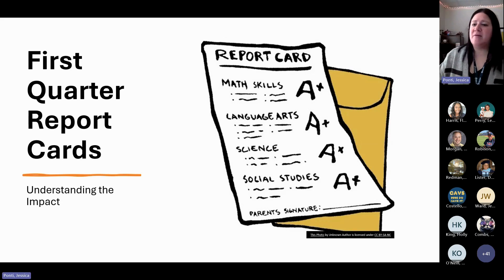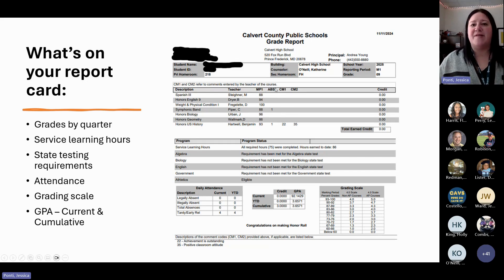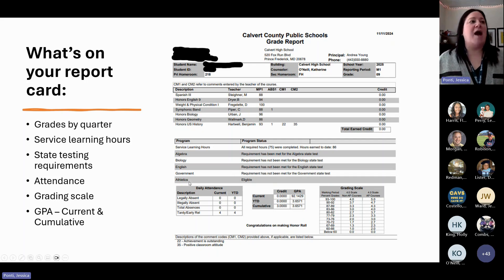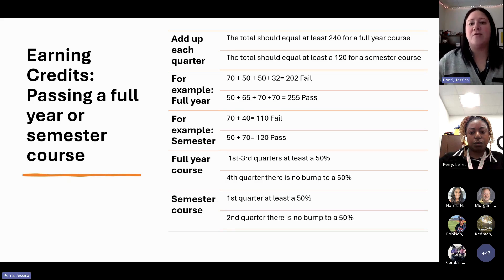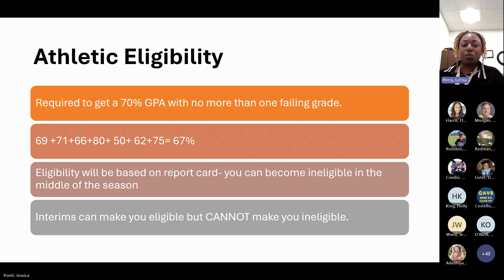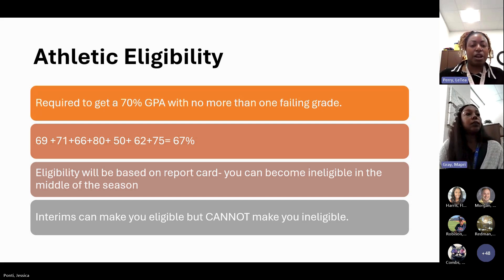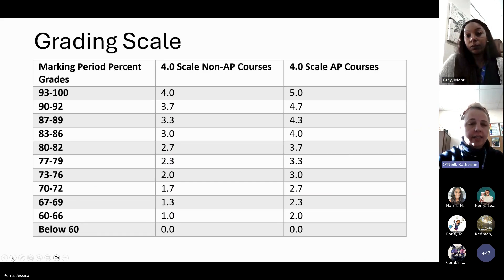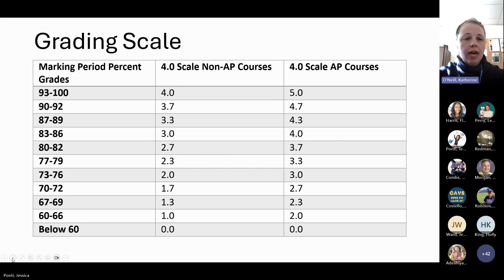Report Cards & Grades: Understanding the Impact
Q1 Report Card Review Presentation for Advisory
Calvert High School
School Counseling Department